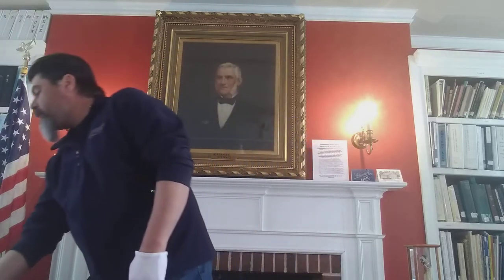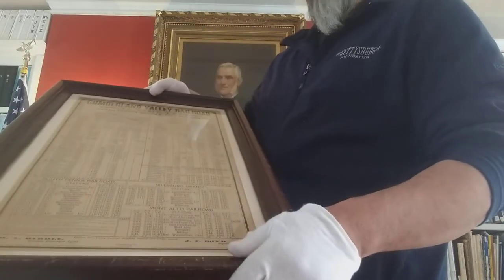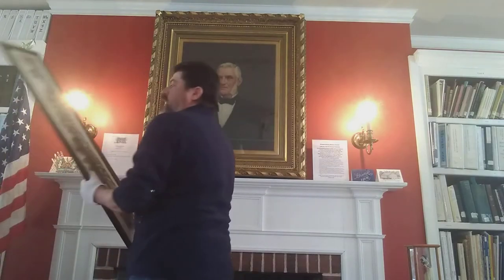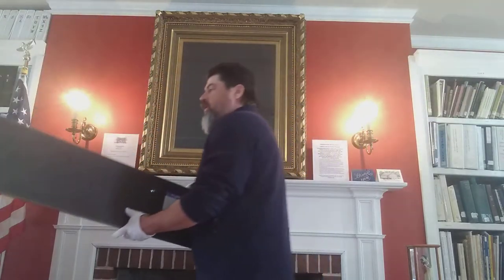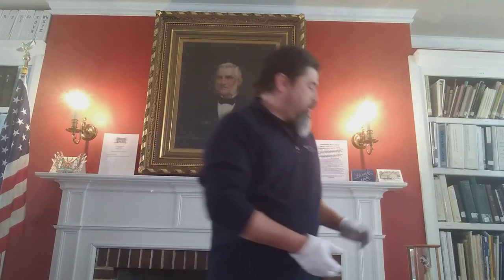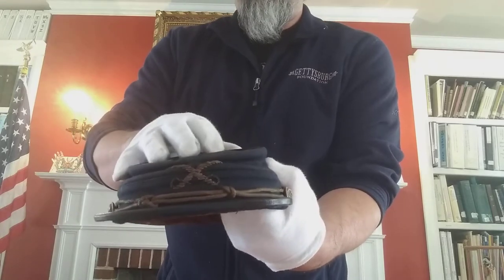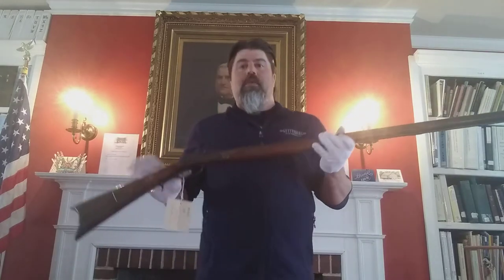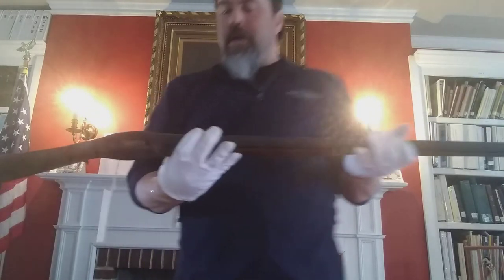A Behind the Scenes Look at the Shippensburg Historical Society's Archives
Another Behind the Scenes look at the Shippensburg Historical Society.